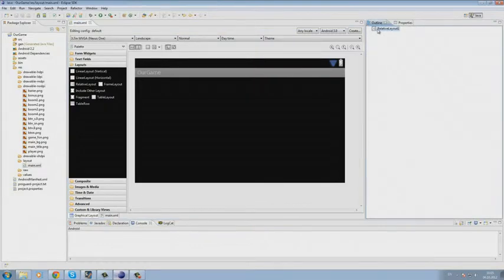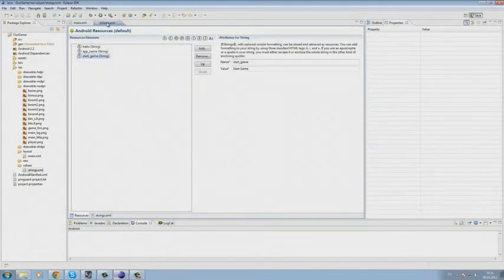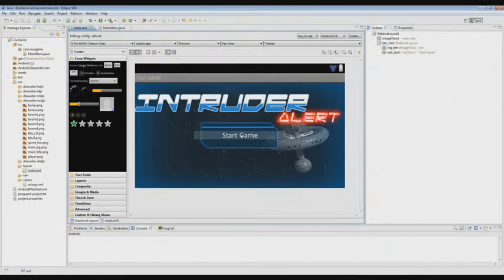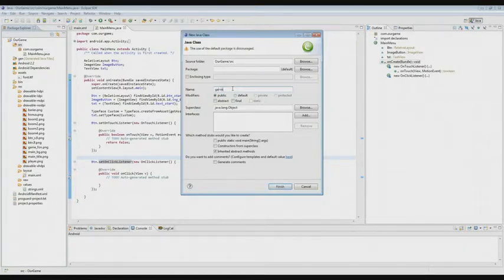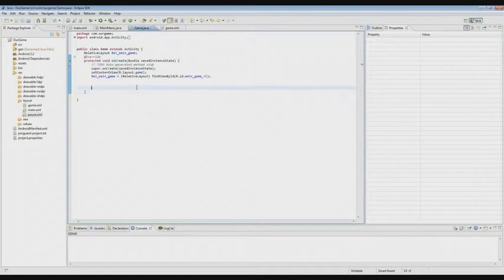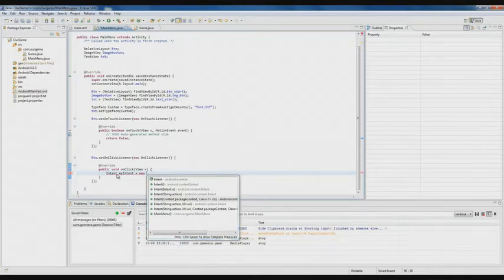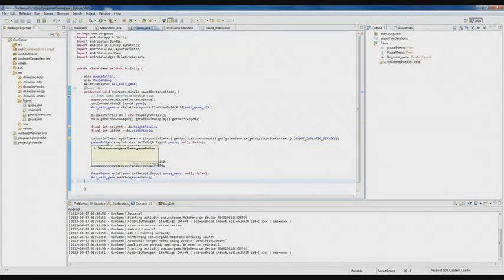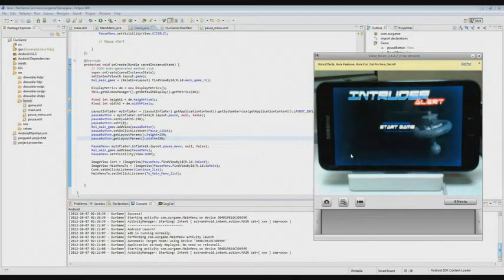App Dev Empire for the Android - Video Lesson 5